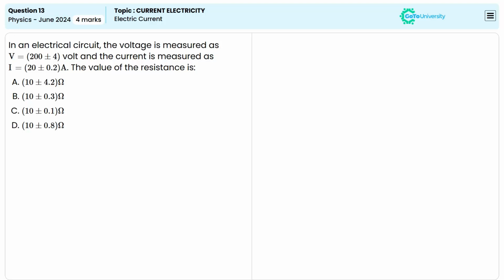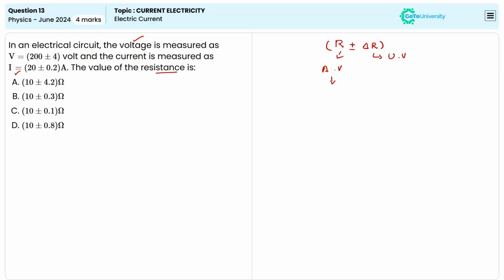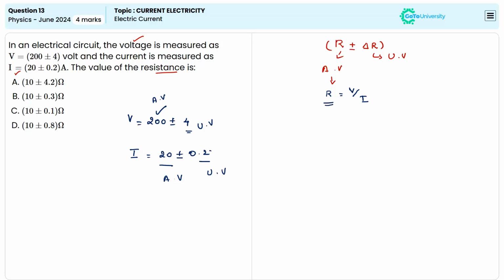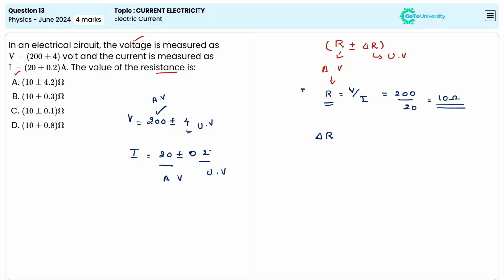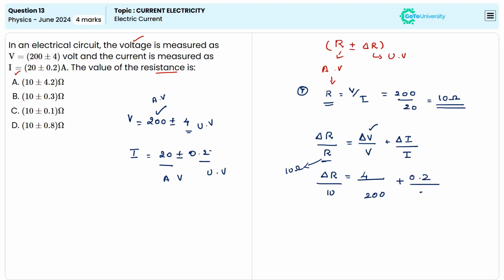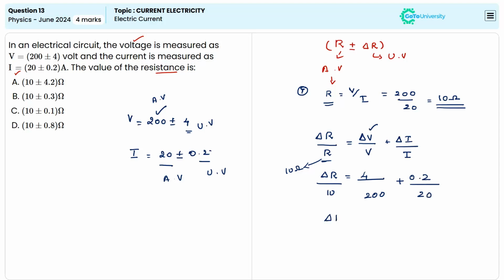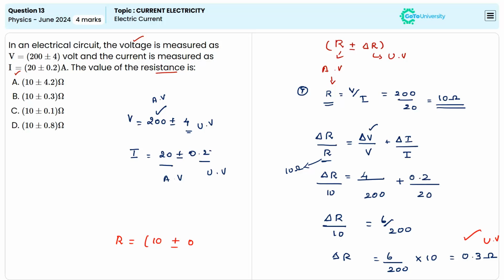NEET Past Paper Physics | Q13 | June 2024: Electric Current Key Points and Problem Solving Guide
Topic Name: [CURRENT ELECTRICITY] | [Electric Current] | [Practice Test]